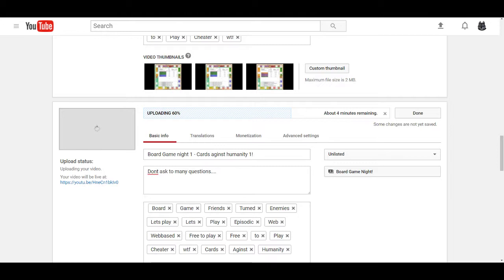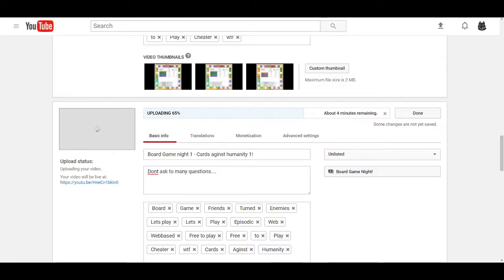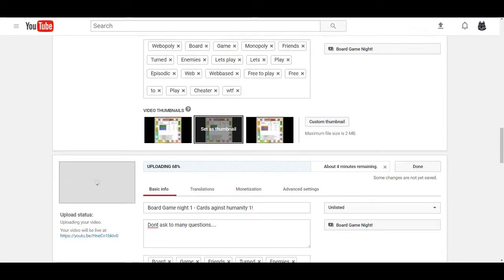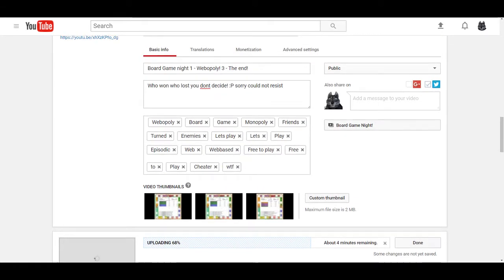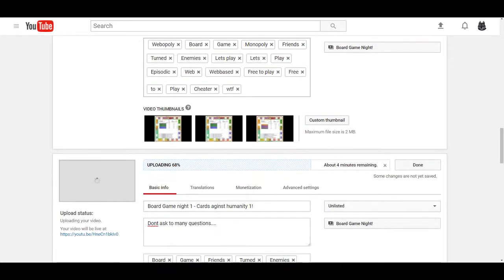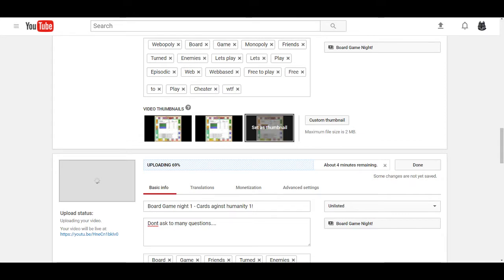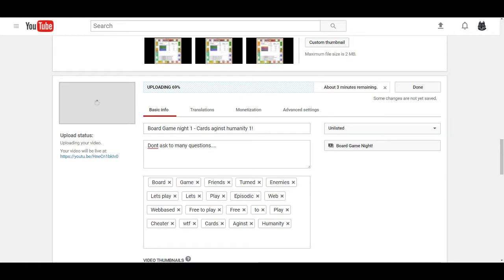Grey Rambles - Doctor dying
a little look into after games